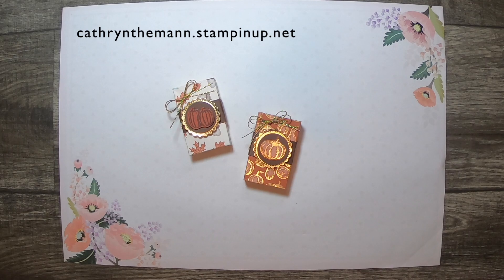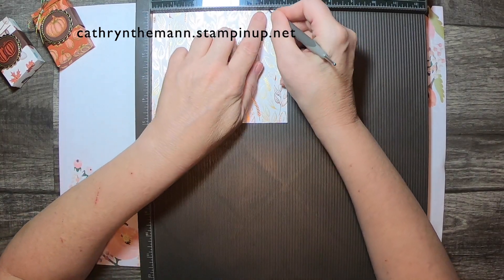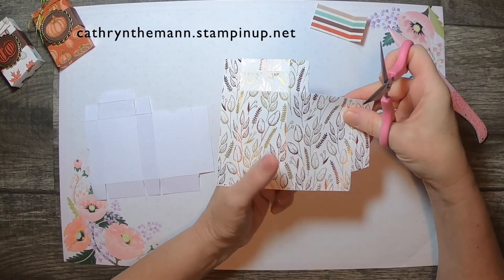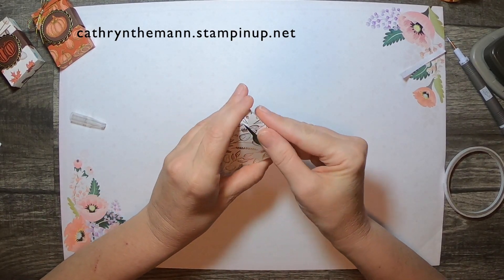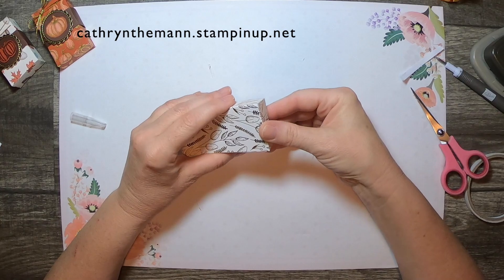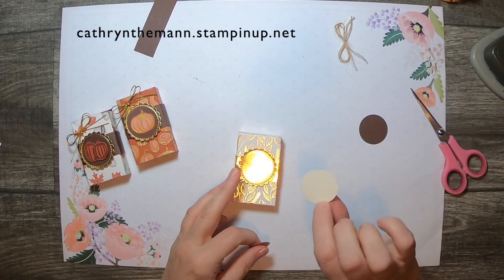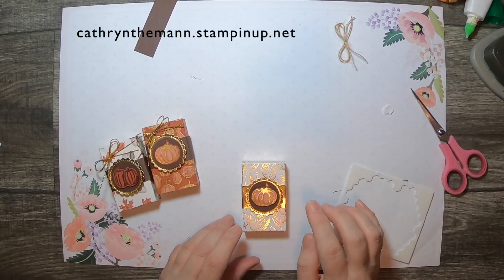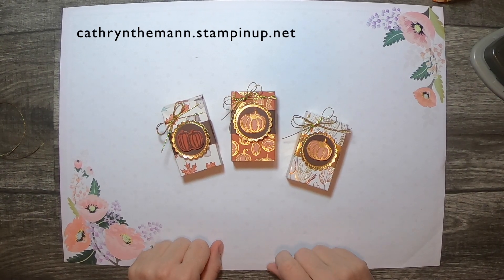TIC TAC BOX Using Gilded Autumn Specialty Paper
Hi Friends,
My project today is a box I made to fit Tic Tac candies.  I used Gilded Autumn Specialty Designer Series Paper, Little Treat Box dies and Gather Together stamp set.